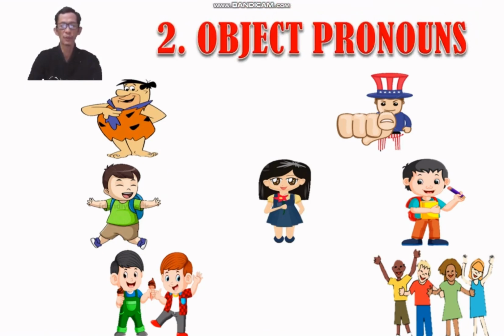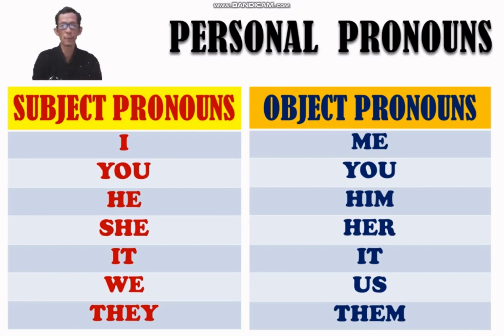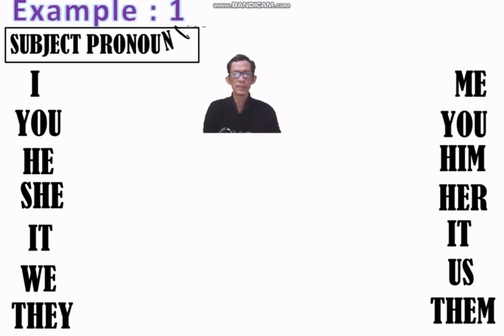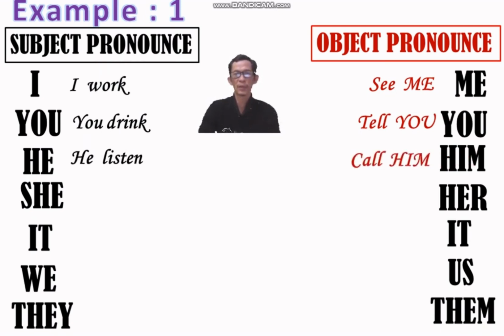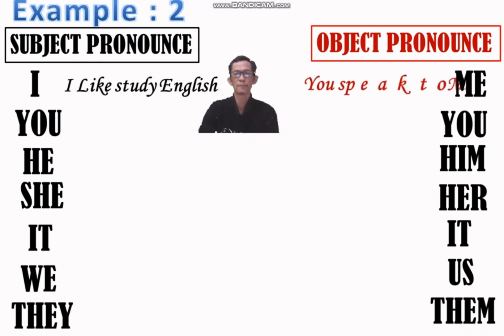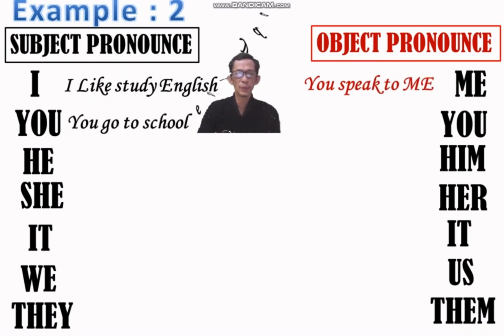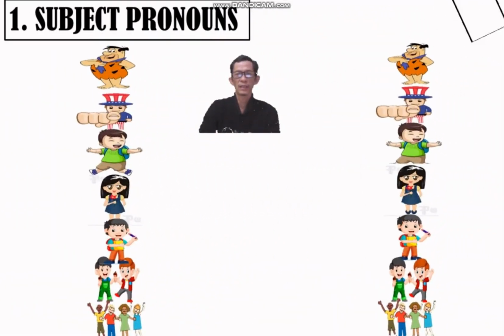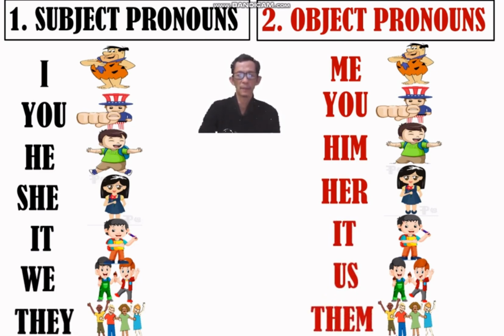Personal pronoun II Basic English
@bambapuangfoundation Personal pronouns basic English is a basic English for beginners in English. This is the way how to learn English or how to study English with memorizing about personal pronoun.